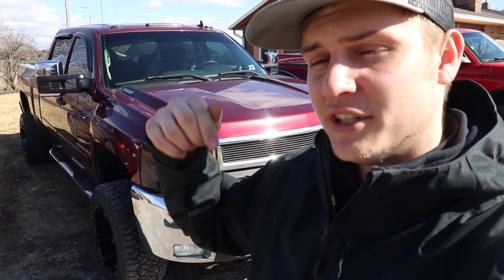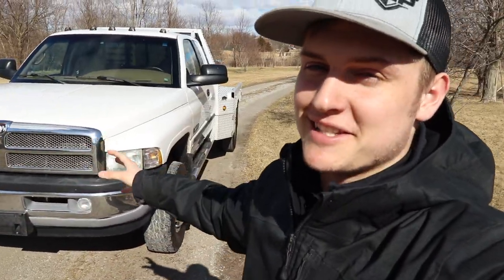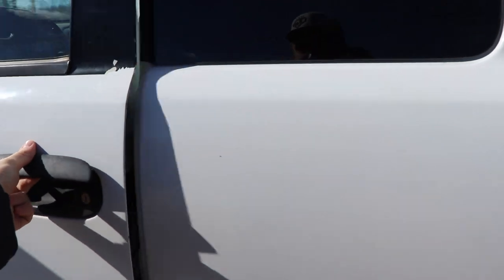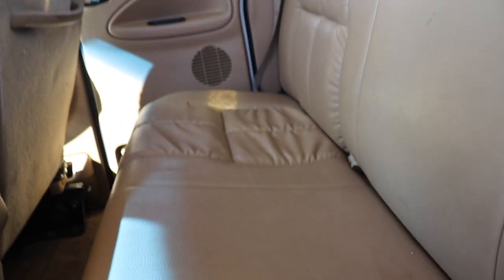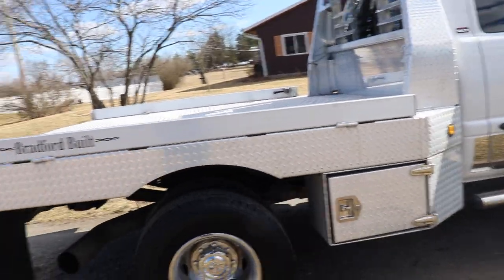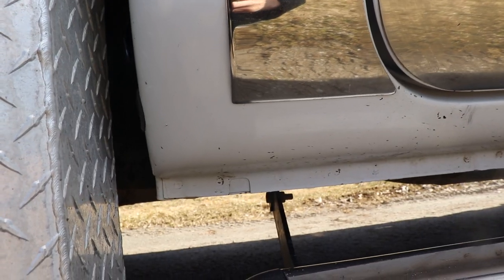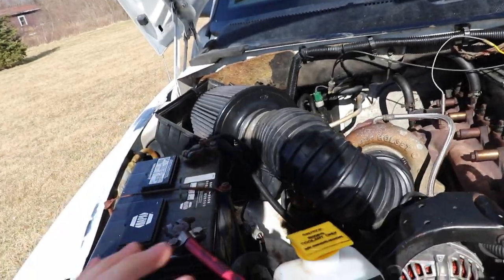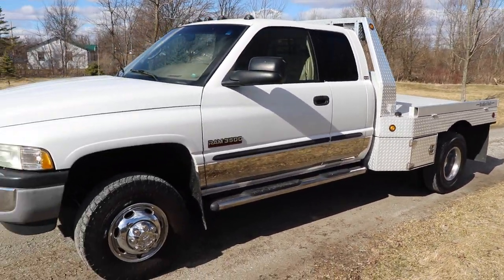I BOUGHT MY DREAM CUMMINS DIESEL TRUCK!!! *AGAIN*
Here is your chance! We run short giveaways to give our loyal supporters a shot at owning their dream diesel truck!

Send stuff here:
U.S.A.
2008 Duramax Build List
Tail Lights
3rd Brake Light

2018 LongHorn Cummins Parts List
Tail Lights
22X14 Anthem Equalizers (website link above)
375/45r22 Nittos
6.5" Lift Kit
Exhaust Tip
Compound Turbo Kit:
Mega Twin Intake:
4" MBRP Exhaust
2.5" Leveling Kit:
Mictuning 7.5" Light Bars
Valve Springs:
Valve springs Compressor:
HeadStuds:
Pushrods:
Rocker Pedestals:
120HP Injectors:
Boost Elbow:

Grill Insert
50 HP Injector upgrade
Gauges Pillar
Pusher Intake Systems
**2013 Super-Duty KingRanch build list!**
5" DPF Back Exhaust